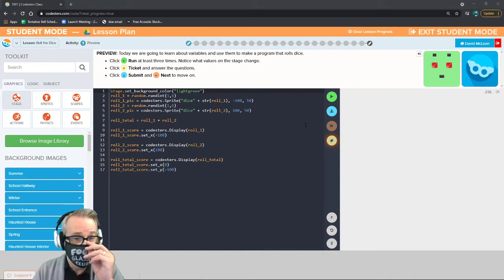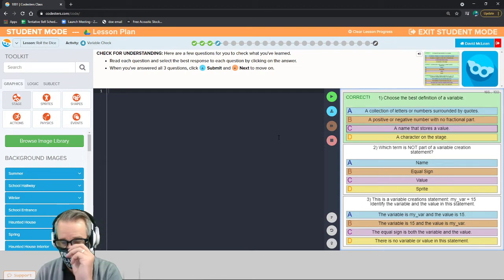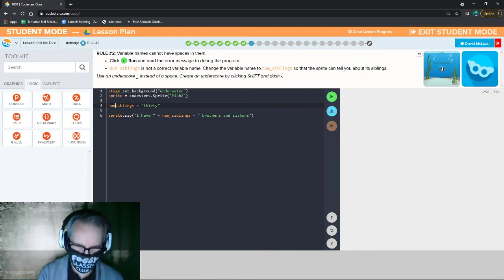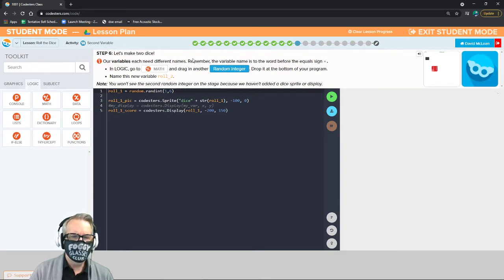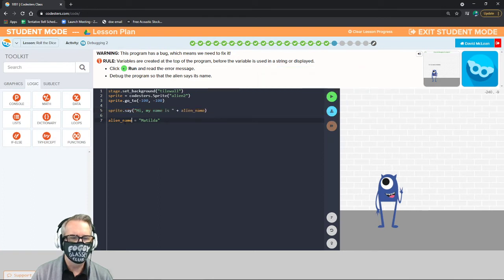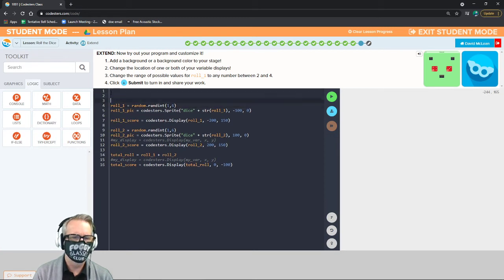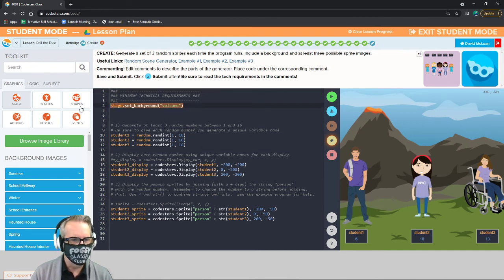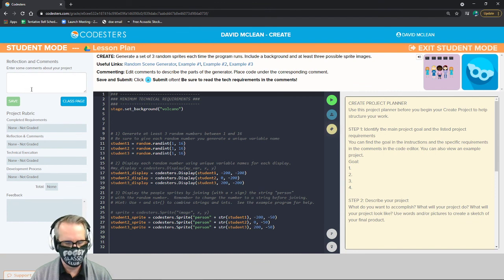codesters Roll the Dice